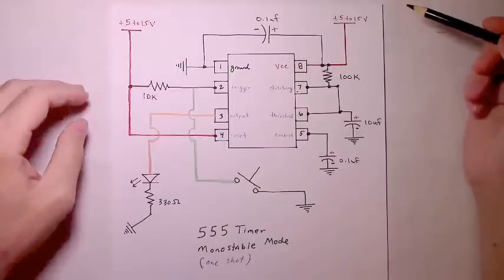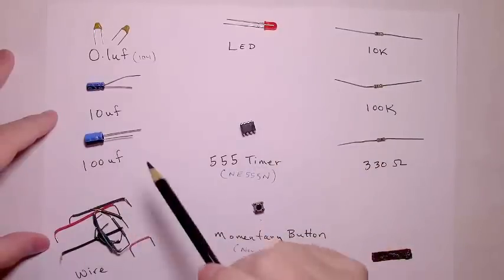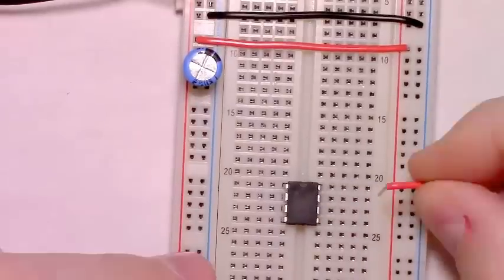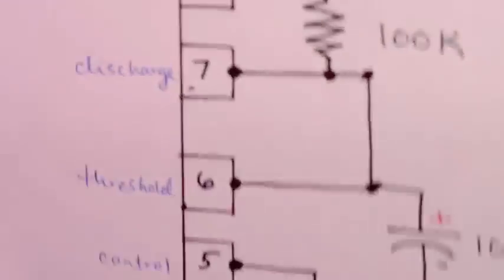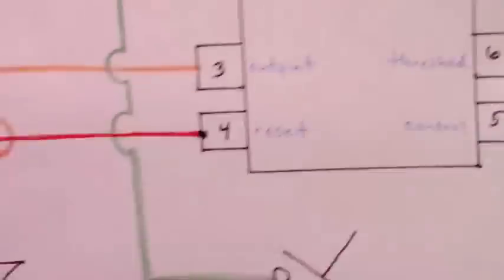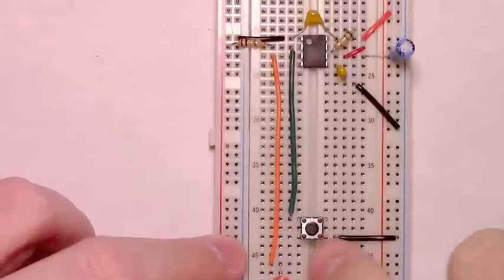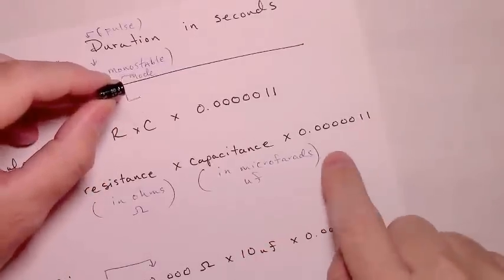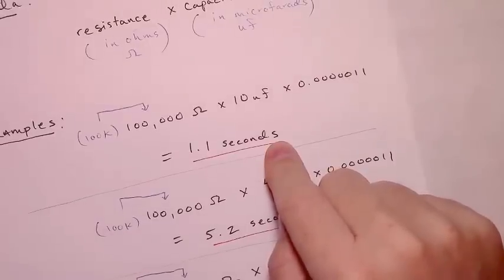Circuit Assembly Tutorials || 555 Timer, Monostable Mode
This video demonstrates how to read a circuit schematic/diagram while at the same time building a Monostable 555 Timer circuit on a breadboard.

Note (!!) pin4, i.e., the reset pin, should be connected to the power rail.  Such is properly represented in the circuit diagram and completed breadboard circuit shown at the beginning of the video.  Unfortunately, I missed hooking it up during the step by step breadboard assembly part of the video. My apologies.  One can still follow along with the video, hook everything up as shown, and then end by adding a wire between pin 4 and the power rail (VCC / +5V rail).  The circuit does work without pin4 connected to VCC but it's not as stable as it would be with pin4 properly connected.

Parts List:
-- a 555 Timer
-- 5 to 15V DC power supply (a 9V battery would be fine)
-- a breadboard
-- 20 to 22 gauge solid core wire or a set of standard jumper wires
-- a normally open momentary button
-- 100uf capacitor
-- 10uf capacitor
-- 0.1uf capacitors ( x 2 )
-- 10K resistor
-- 100K resistor
-- 330 ohm resistor
-- an led